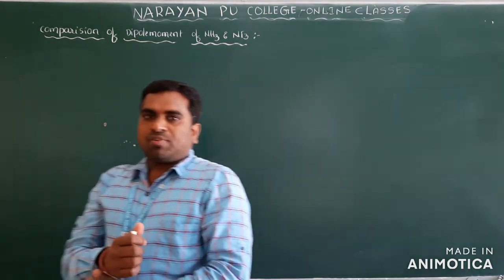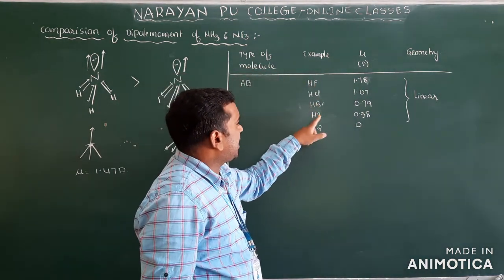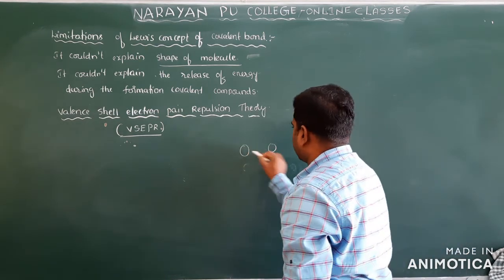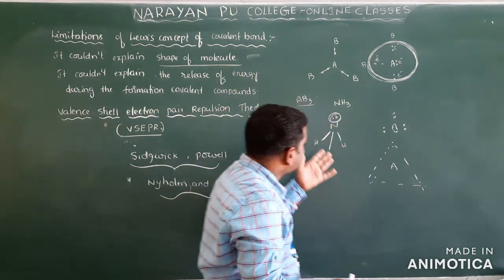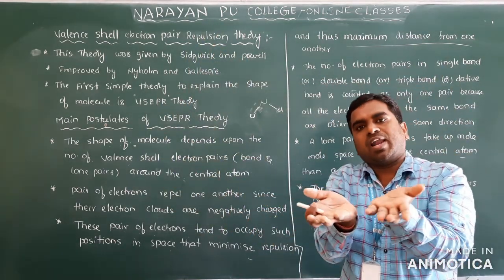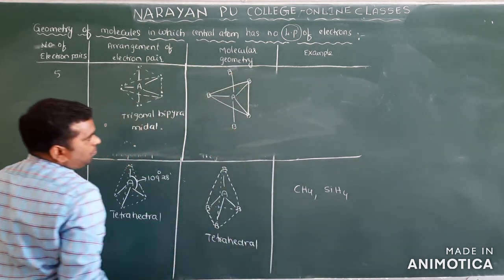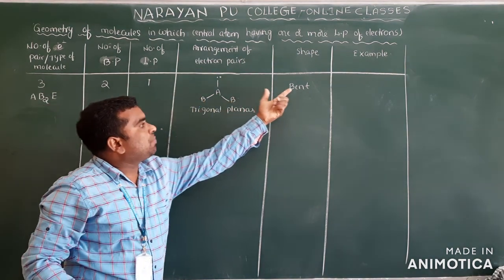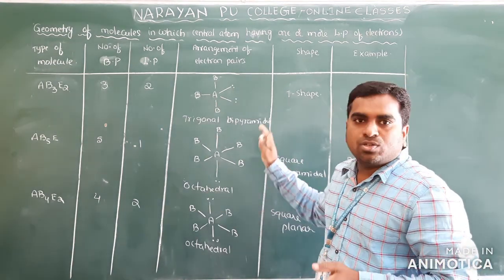CHEMICAL BONDING PART 8